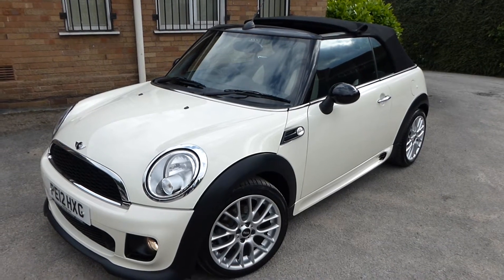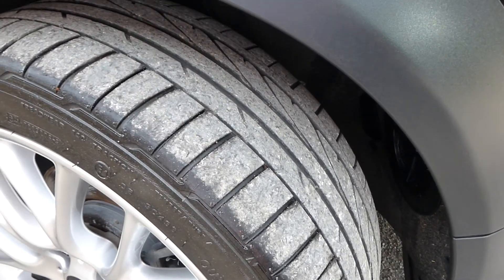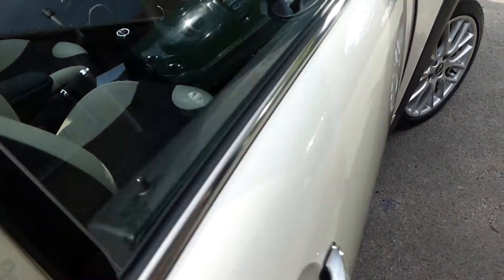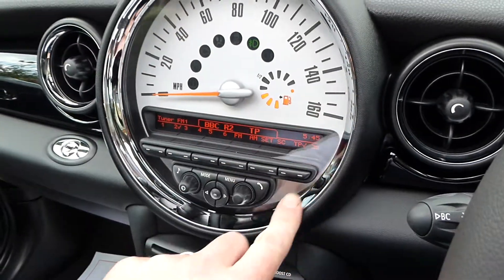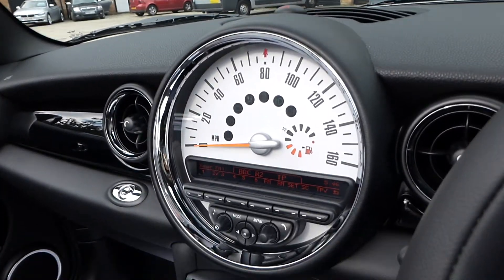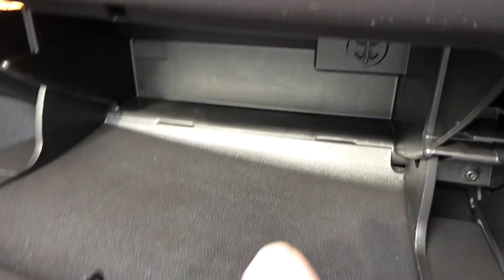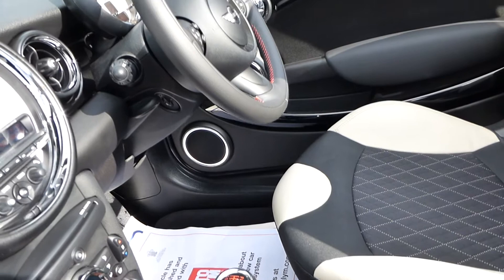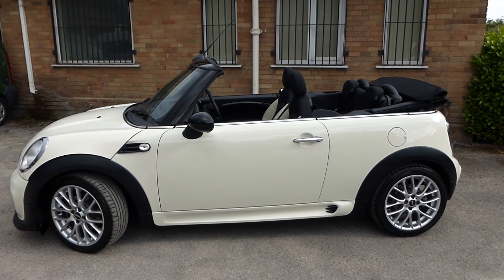Mini Cooper Chili & Sport Packs 2012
12 Plate Mini Cooper Convertible 17000 Miles with Chili & Sport Packs